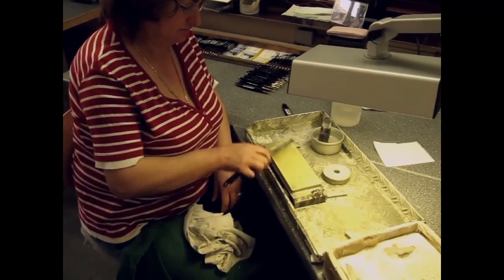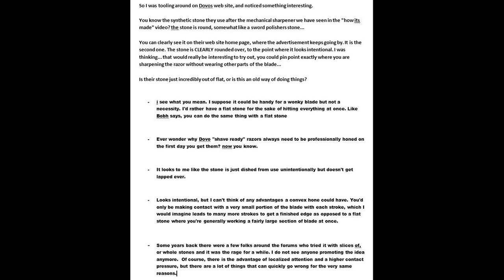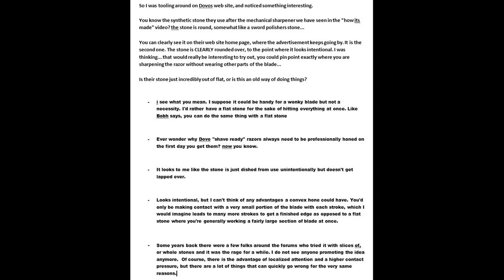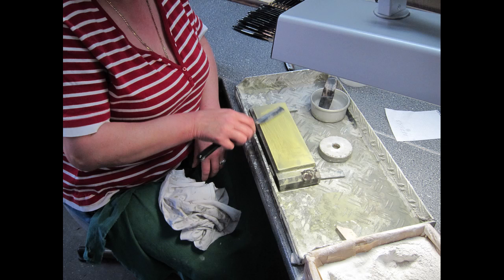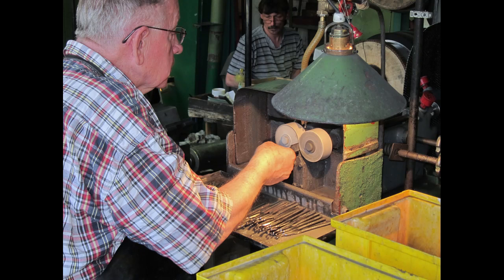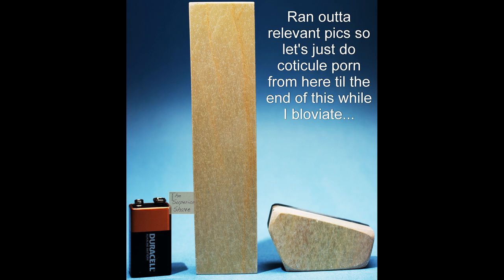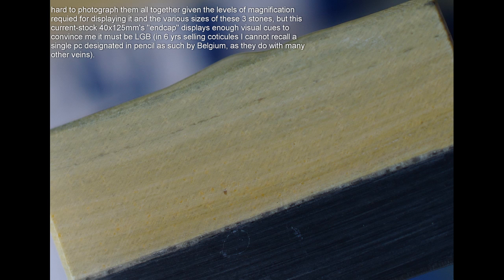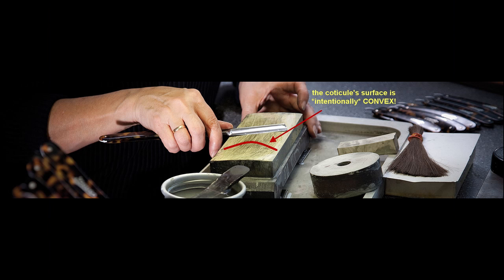Intentionally Convex Straight Razor Hone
Convex whetstones aren't new, and in fact have been regarded as the best option in some German circles for over 180 years!

{loosely translated from native German} "Hone w/ 3 stones, yer primary [aka "bevel-setter" today] convex, the second stone slightly less, the finisher absolutely flat b/c flattening the tip's easy & keeping thinner from convex stones is difficult and only done by barbers, 'honemeisters' [landlords saying "knife-sharpeners" whatever that means, but 2day 'honemeister' in Americanese], and knife manufacturers" [German/English thing, they're referring2 str8rzr mfgrs].

That 1846 Polytechnische Mittheilungen (Vol.3) book says the best's convex but too hard to do, so leave to the pros...a book predating 1850!  Why the book decrees 'den convexen Steinen' to be too difficult for home honers (and if relates to keeping shape, which my stupid little anti-plate _or any competing shape_ easily solves), I do not know.   It is more challenging to use, yes (if you're using ellipse and not cylinder).  But it's also better, so there's that; I'll be quite impressed the day I read someone say they genuinely tried shaping their whetstones to a sub-2m diameter in some axis, rode the shape awhile on some razor, and came to return to flat hones. If they think 'den convexen Steinen' aren't anything, they simply need to (greatly) reduce their diameter.

c.1908  English Mechanic and World of Science;

"Little to no pressure must be used, and the hone must be flat, or, better, slightly convex."

Assigning the word "better" to "slightly convex", what's the logic there?

c. 1854 Patent for spherical hone 'An Improved Construction of Hone';

"*It is known* that the edge of a razor which has been recently ground upon a cutler's wheel is superior to that which it can ever possess after being set upon by a flat hone; this is owing to the extreme thinness which is given to its edge by the hollowing of the sides of the blade."

"It is known?"
Did Alfred Vincent Newton read about it
Did Alfred's mailman tell him about how it's "known"?
Maybe heard at the tavern?

The point of these examples is to show YOU, the rarer reader that can think for themselves, that what is common knowledge can change over time.   By the time the internet shaving forums were born, the "common knowledge" (that a convex hone makes a concave edge and a concave edge is considered more comfortable for shaving if no other factors were changed) was lost to time.

So, those e-pioneers came in hard on the "IT'S GOTTA BE FLAT!" stuff, newbs after them parroted what the first monkeys in the pit with the guy with the firehose, ladder, and banana had made clear was a rule, and here we are - a cabal of mostly-American dunces on shaving forums doing anything needed to defend a notion they started with as gospel, because they don't want those newer or with fewer posts then they to think the forum's ancestors didn't know of what they so confidently spoke.